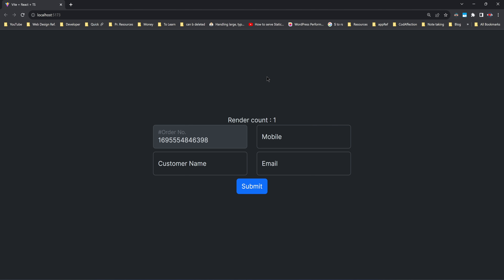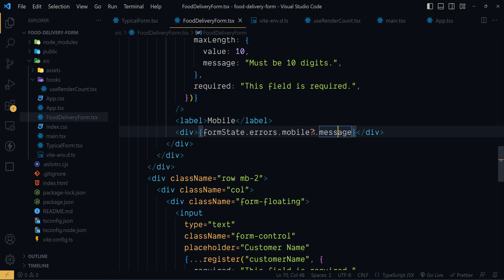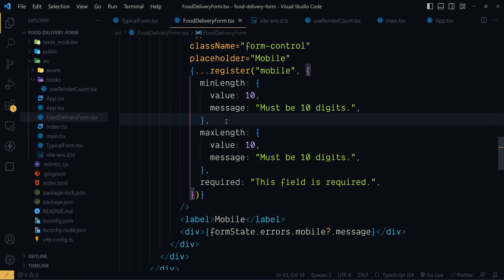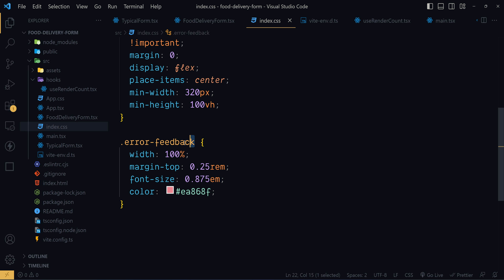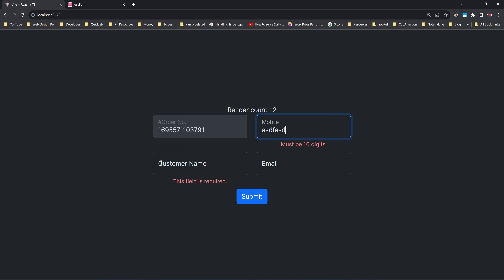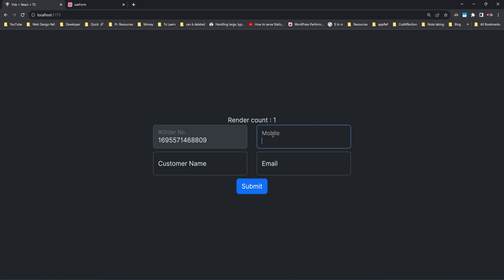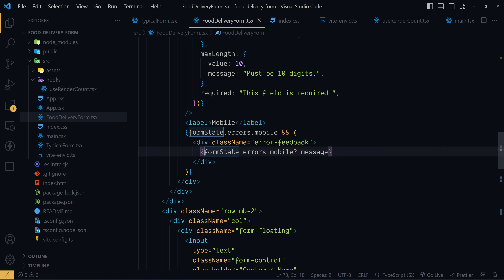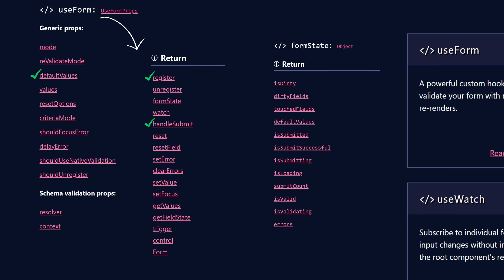React Hook Form - 9. Display Validation Feedback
🚀 Get the Complete Udemy Course to Master React Hook Form.

➤ UPI App